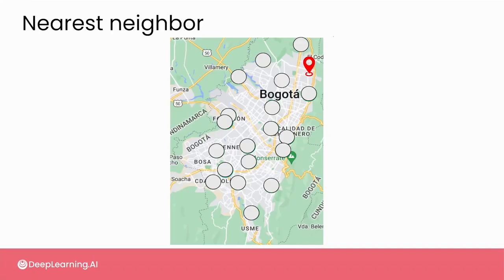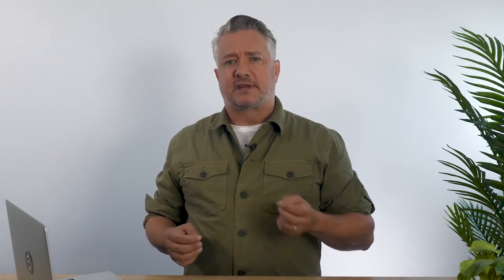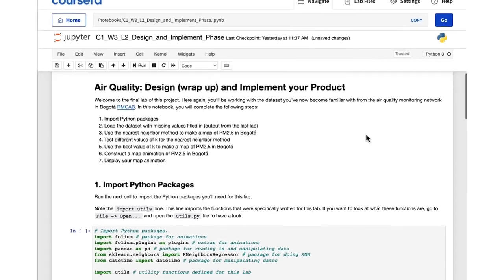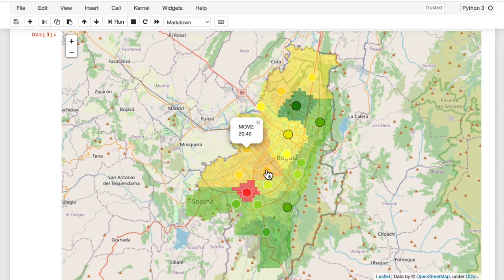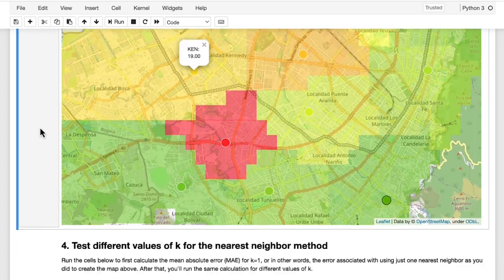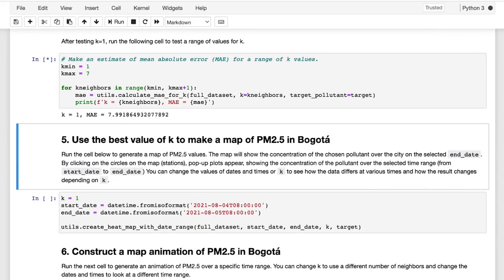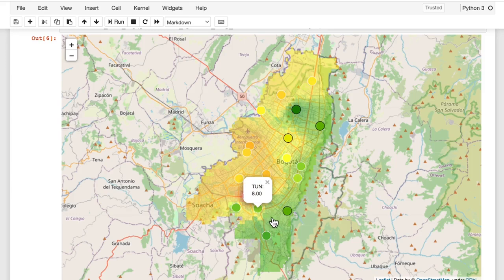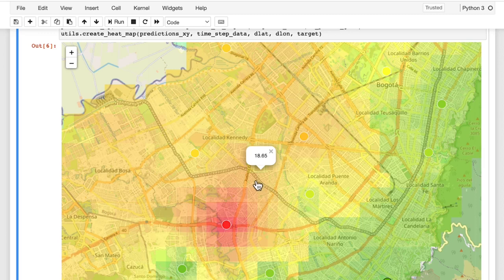#32 AI for Good Specialization [Course 1, Week 3, Lesson 1]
This video is from Course 1 (AI and Public Health), Week 3 (Air Quality in Bogotá Colombia), Lesson 1 (Designing and Implementing Your Air Quality Monitoring Project), Video 4 (Air Quality - Nearest Neighbor Method).